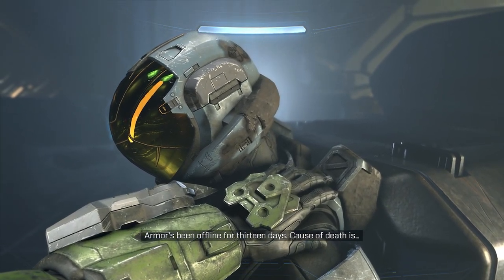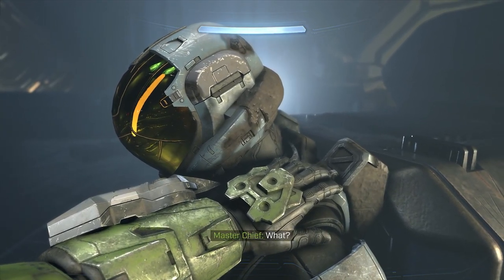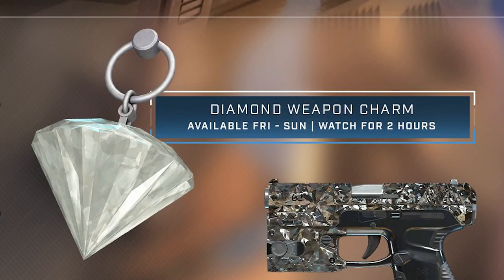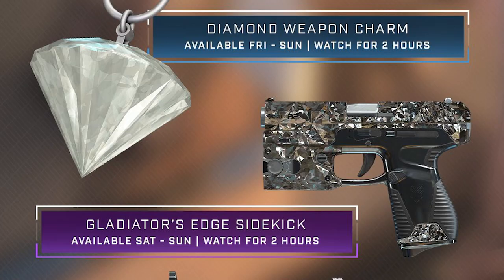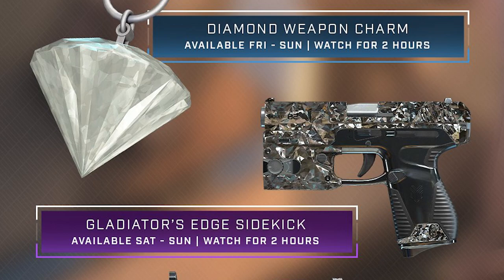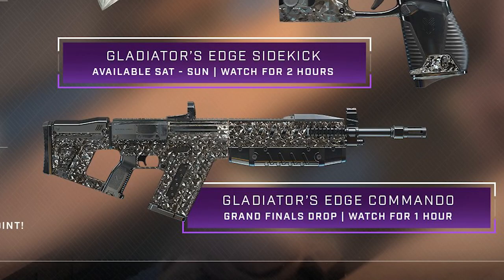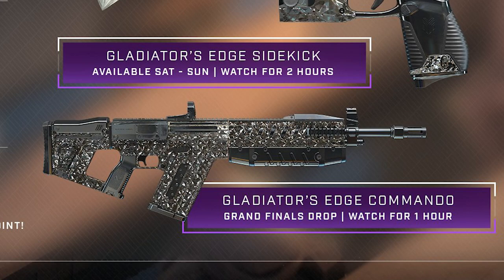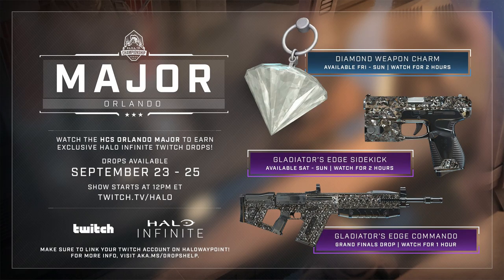How To Get Gladiators Edge Commando And Sidekick Coatings! Halo Infinite Twitch Drops.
What is up guys, Today we will be taking a look at what twitch drops will be available during the halo infinite hcs orlando major! These twitch drops include: Gladiators edge commando coating, gladiators edge sidekick coating, and a diamond weapon charm.

Chat with the community!

Chapters:
0:00 - Orlando Twitch Drops
1:20 - Potential Co-Streamers Twitch Drops